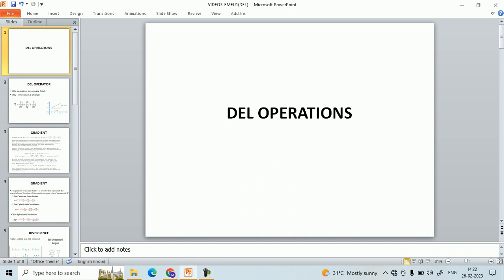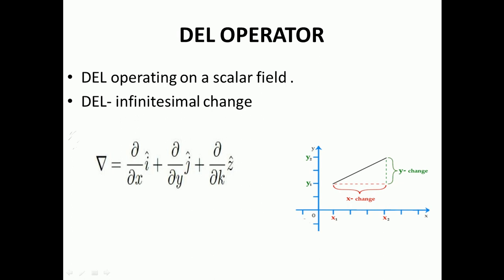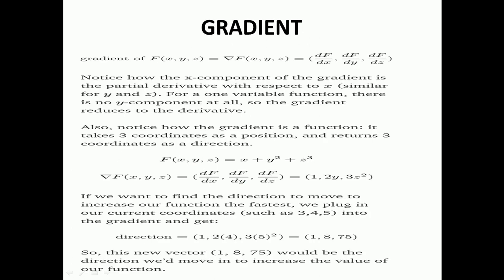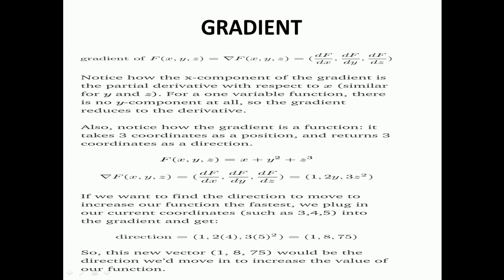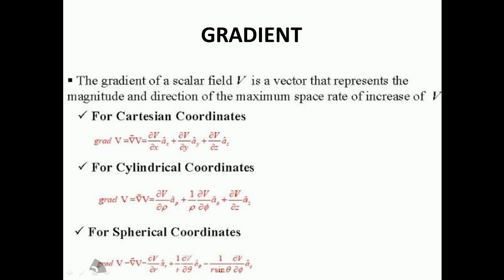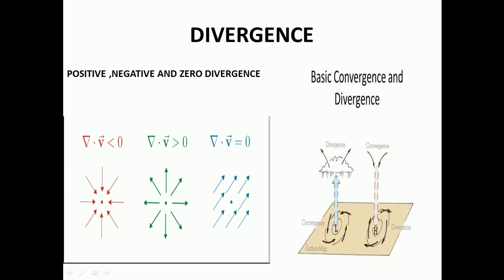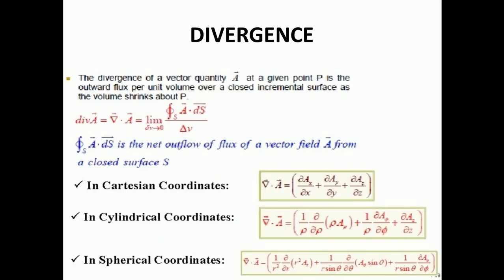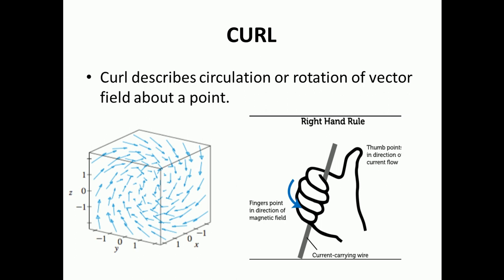del emf u1